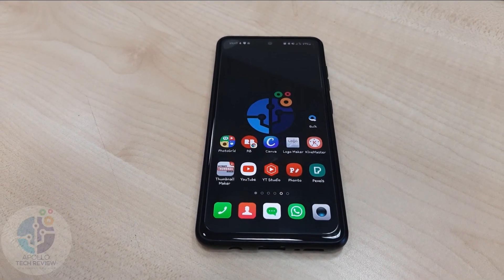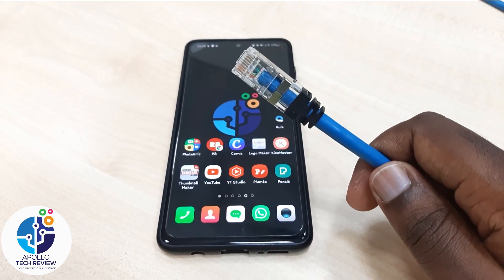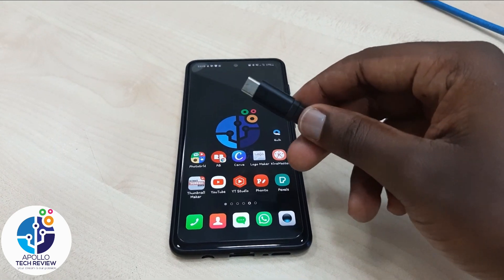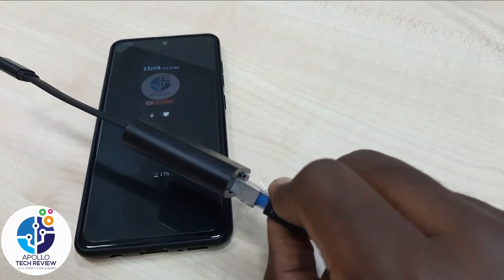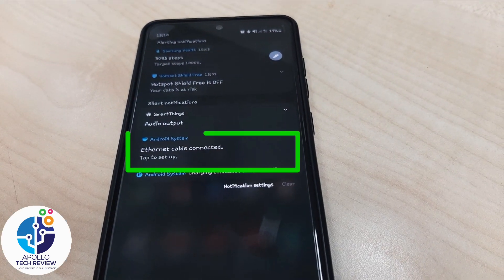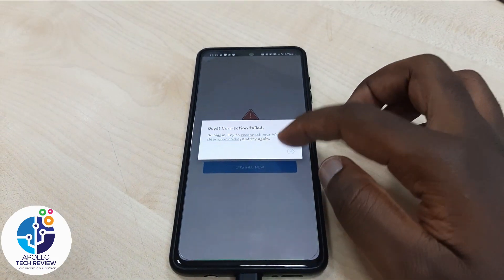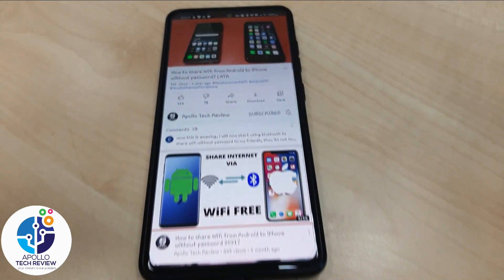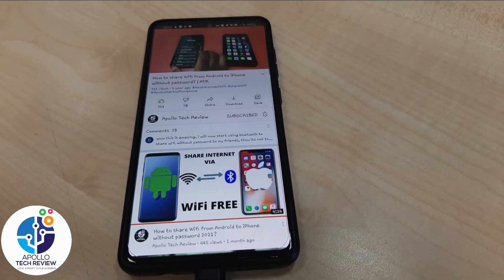How to share internet without password using ethernet Cable.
You wont believe until you watch this video. Thanks for review.